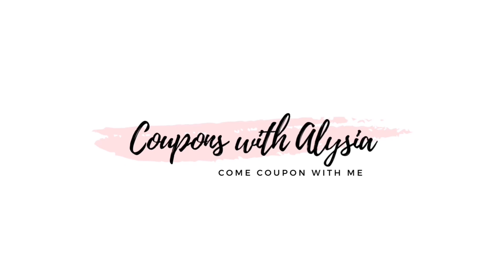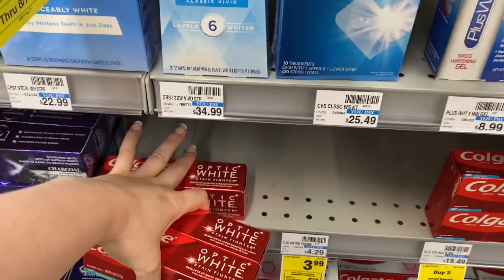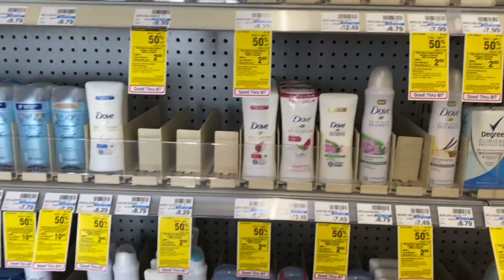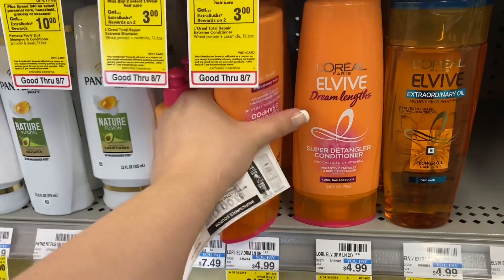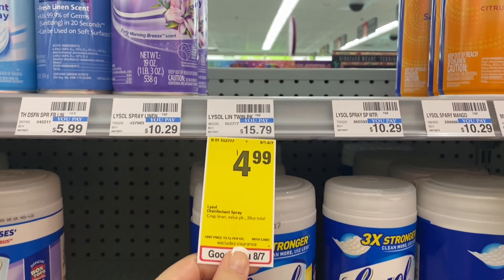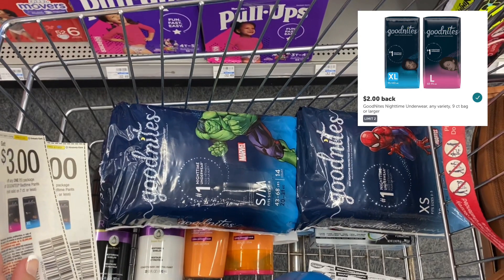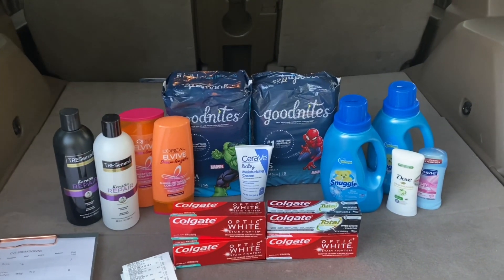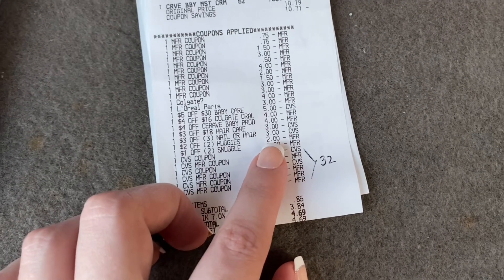FREE $4 MM CVS HAUL! 🔥 (8/1-8/7) FREE MONEYMAKER DEODORANT AND HAIR CARE!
Sign up for the free P&G rewards program where you can print free P&G coupons and earn rewards for buying P&G products

FREE SAM'S CLUB MEMBERSHIP! (sign up & receive a $45 gift card)